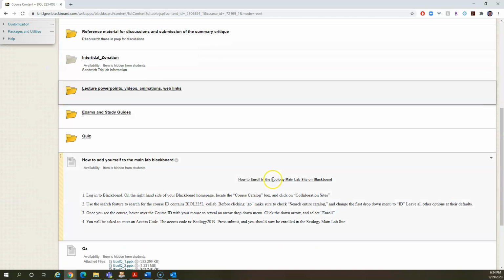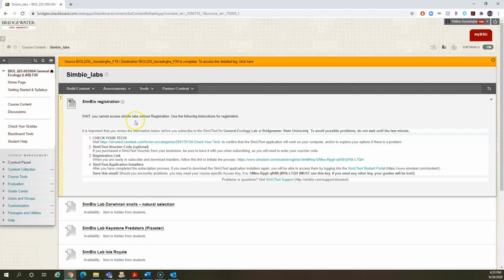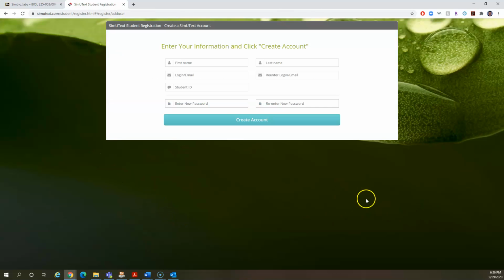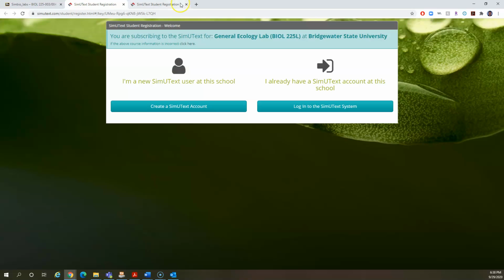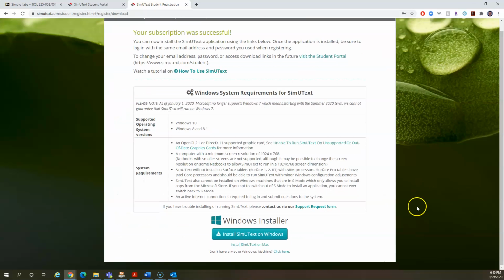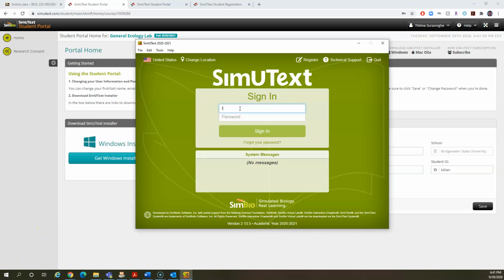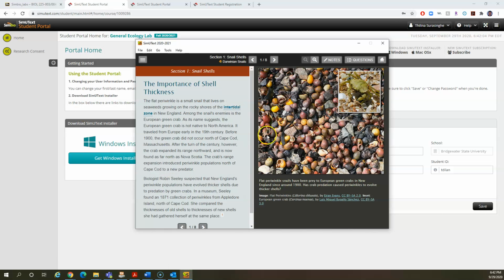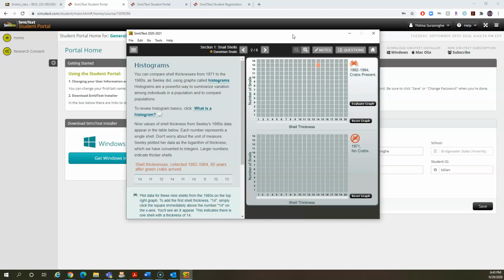SimBio: Darwinian Snails